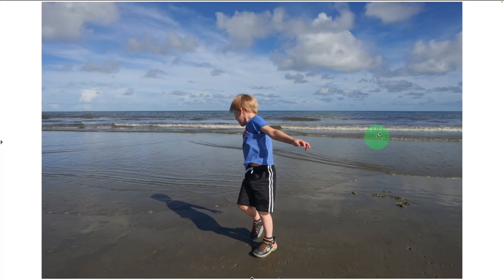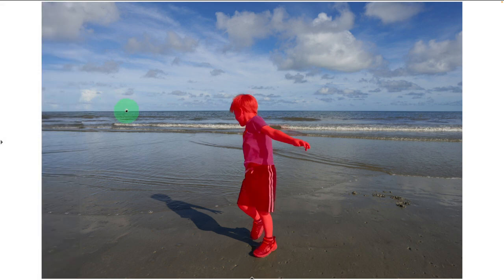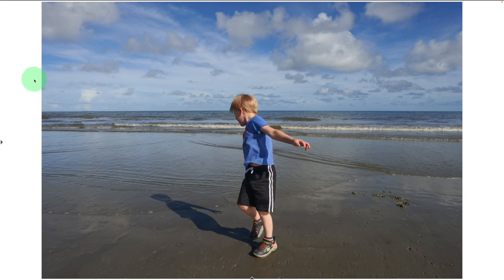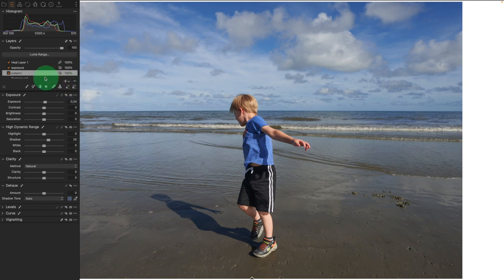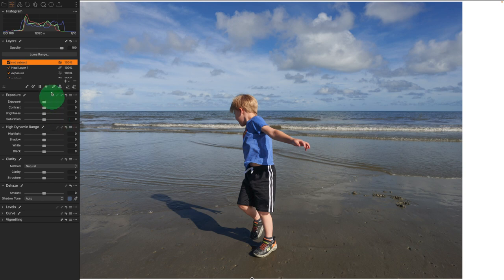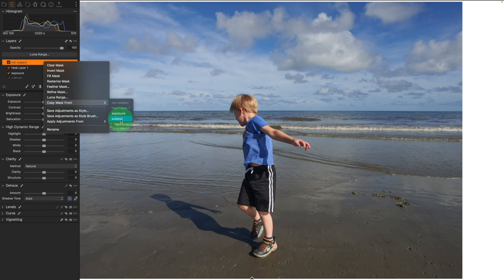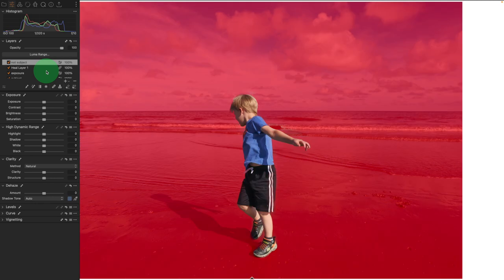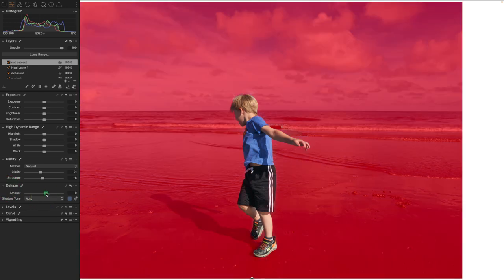How to Easily Separate the Subject from Background: Capture One in One Minute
When you mask a subject you want that subject to stand out from the background. Outside of exposure editing, you can separate the subject easily and effectively. Today we will examine how.